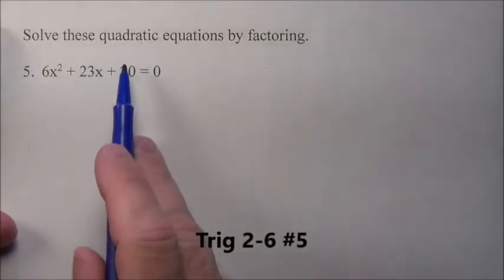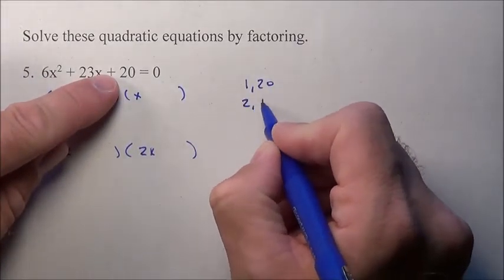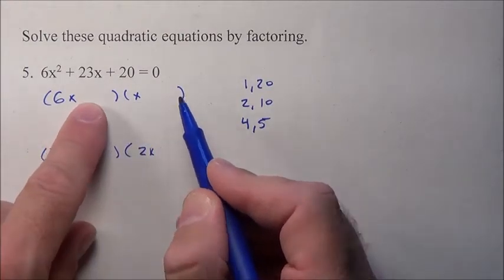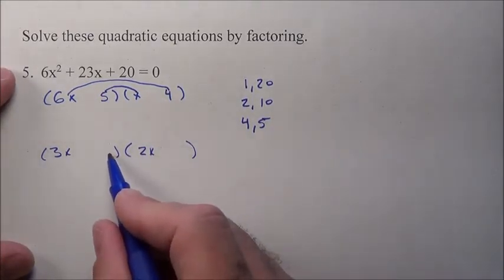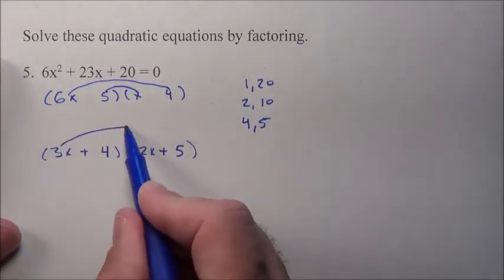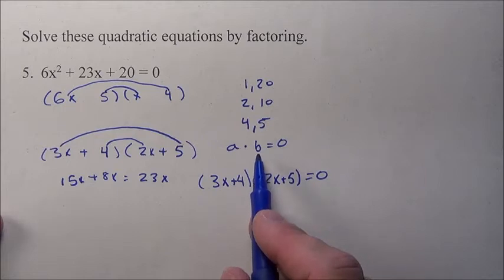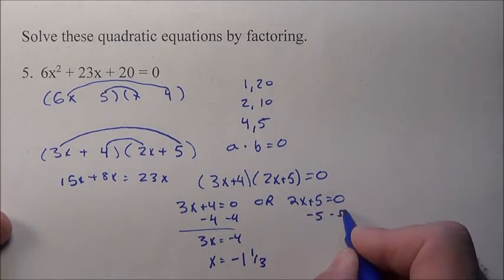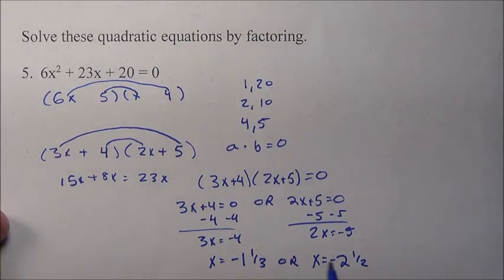Trig 2-6 #5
Solving Quadractics by factoring